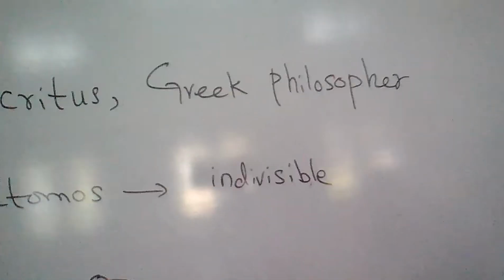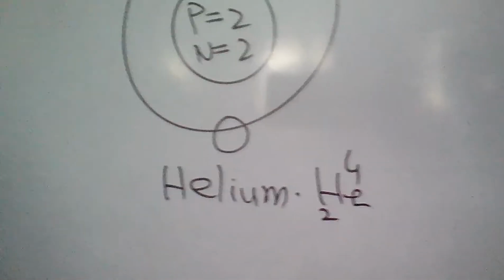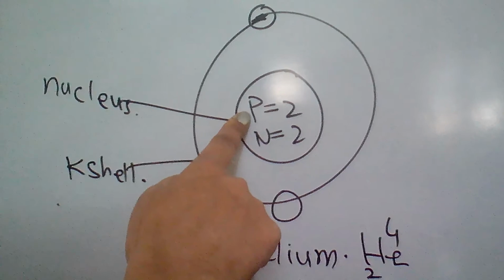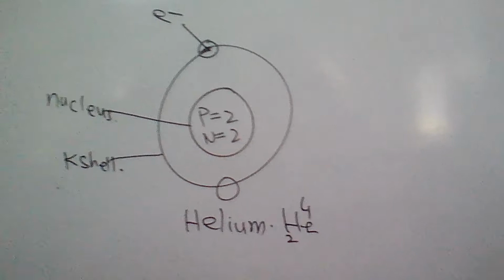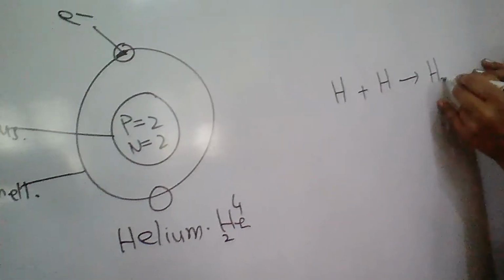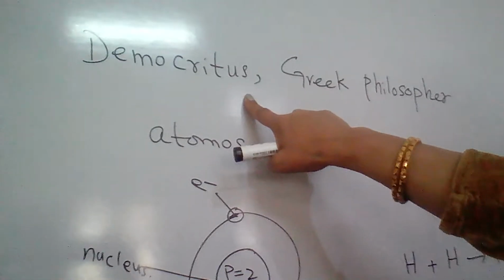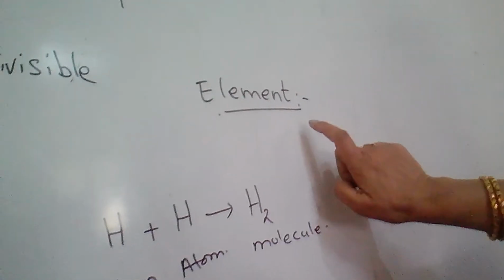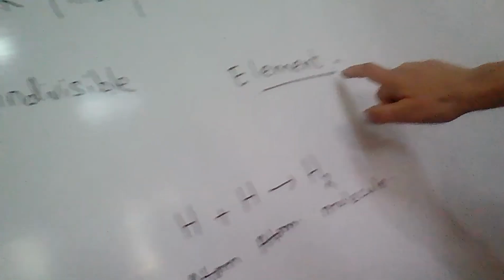Explanation of atom,element and molecule